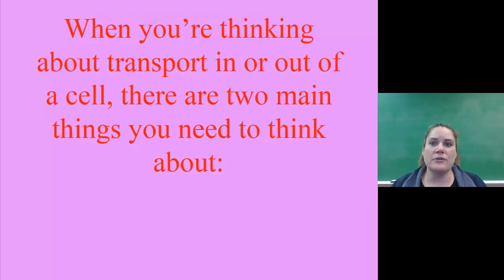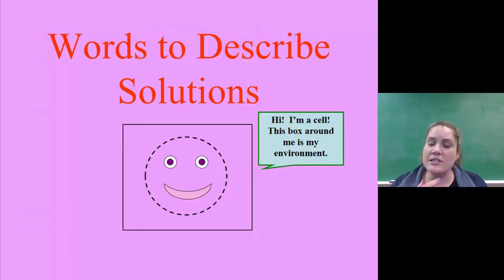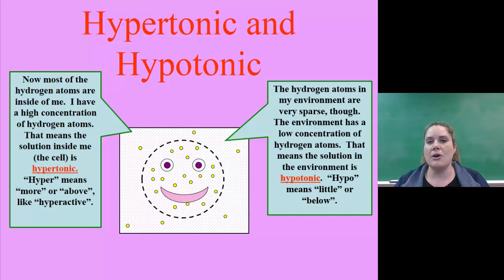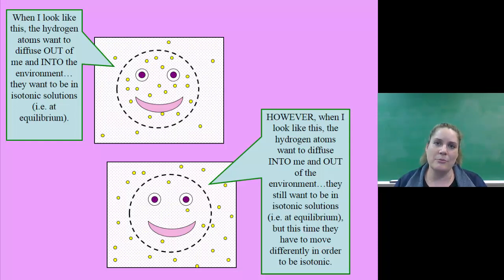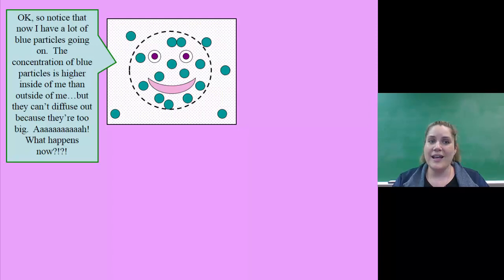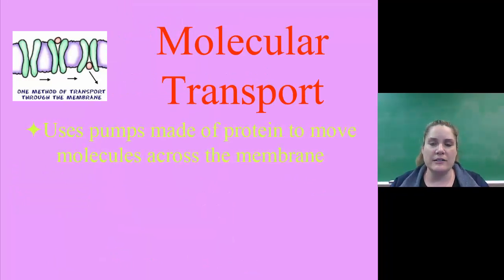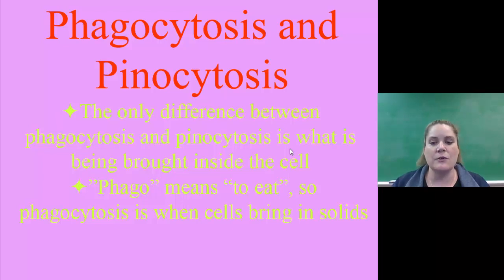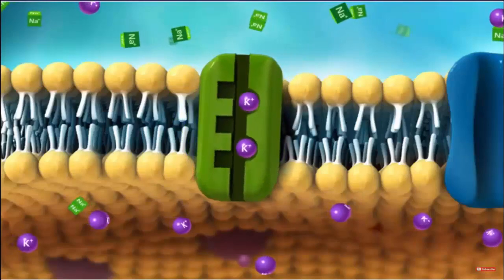Transport Across the Membrane Notes Video